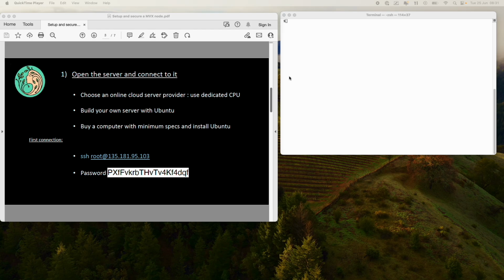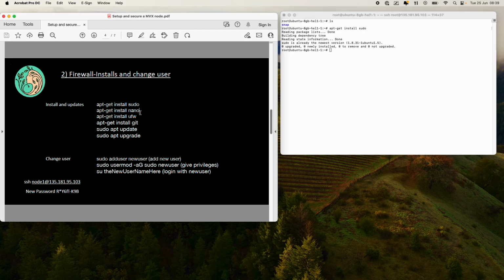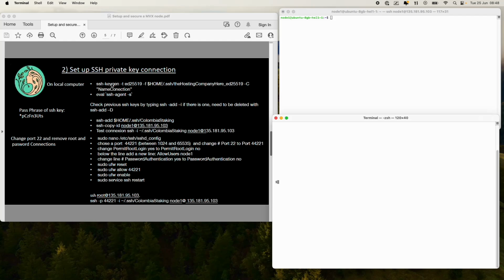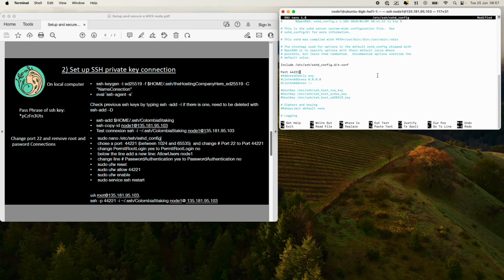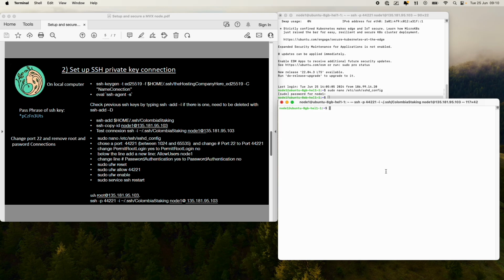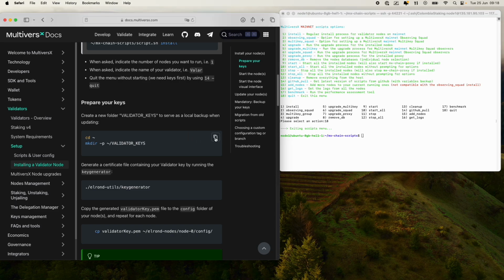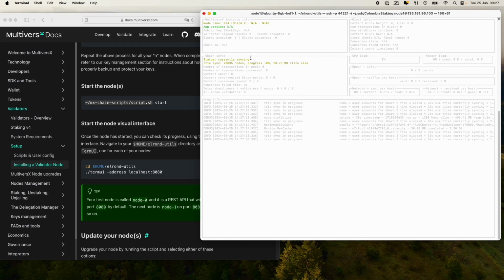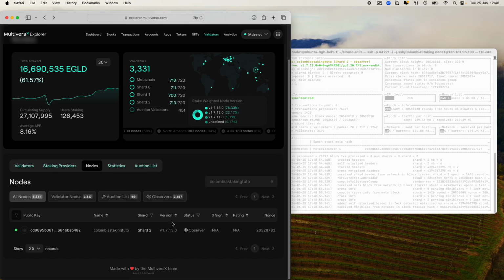Tutorial 1 Connect, Secure and install your first MultiversX Node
In this first tutorial we go through the steps on how to secure and install a multiversX node.

Or see also the URL in the comments.